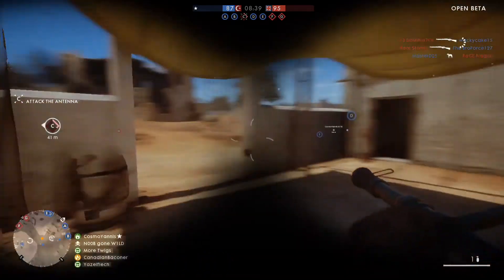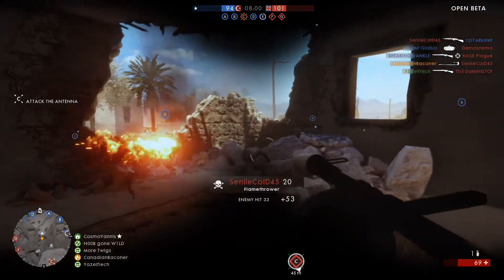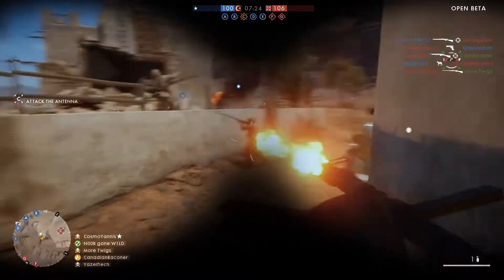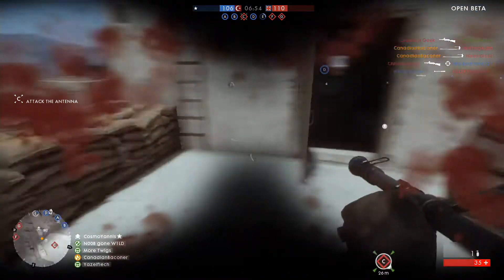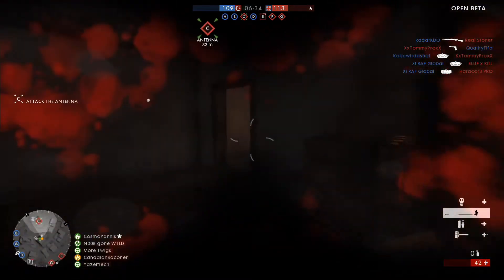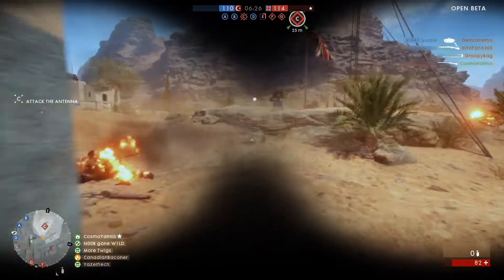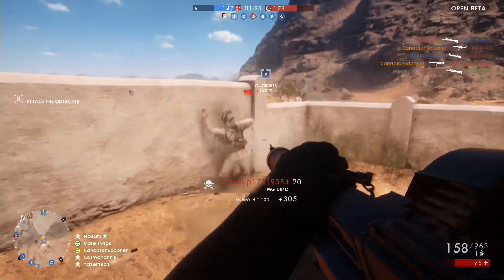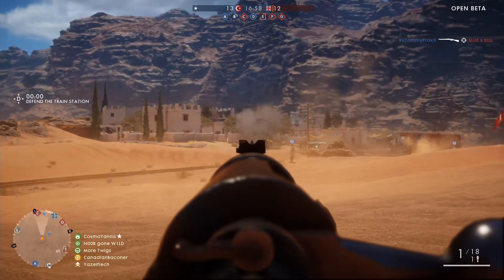FALSE GODS - Elite Classes Overview | BF1 Beta Tips and Tricks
Elite classes are AWESOME to use in Battlefield 1 but it's good to know how they work so that you can be more effective on the battlefield.

Outro music: Wolfsnare & M.H.G ft. Junior Paes - Out Of My Mind